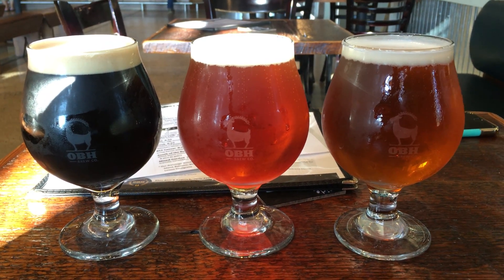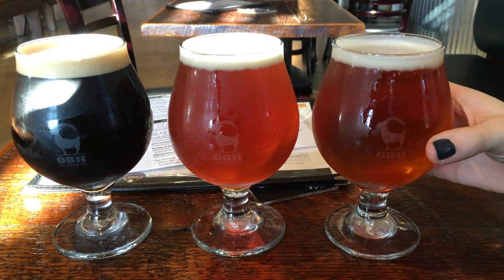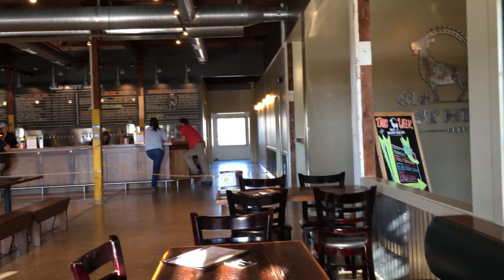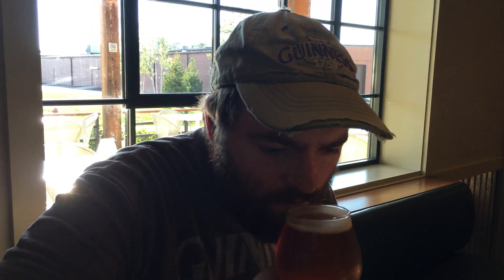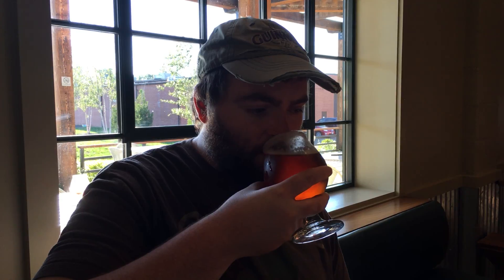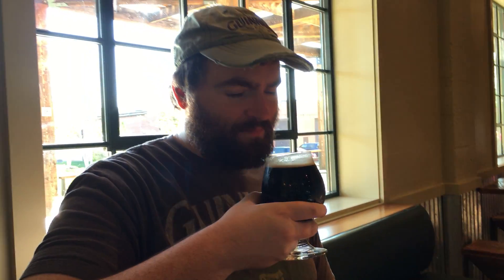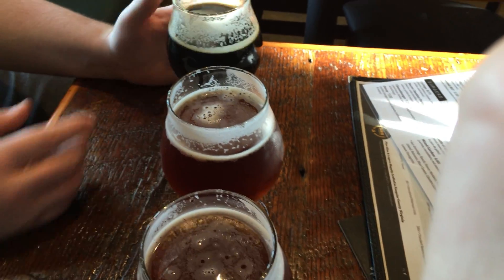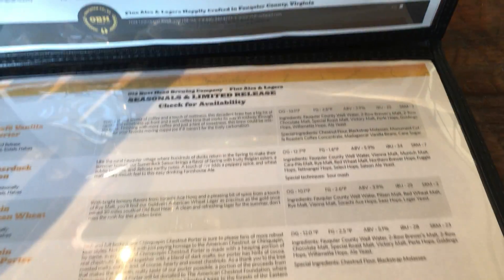Old Bust Head Brewing Co. Oatmeal Stout, West Coast IPA, & Saison - iPhone 6s Plus 4K UHD